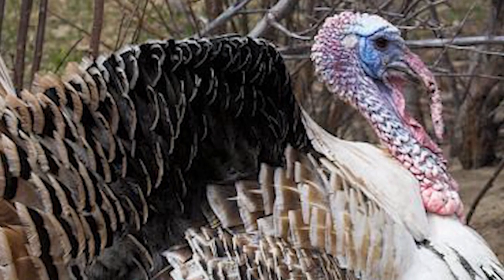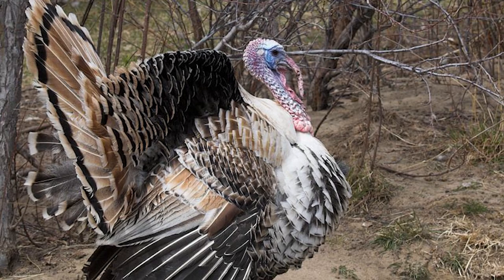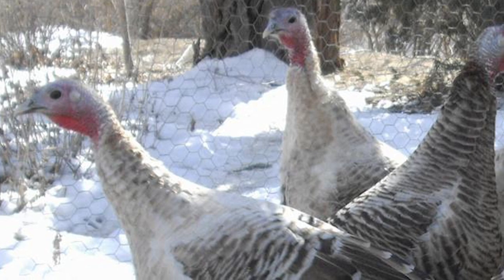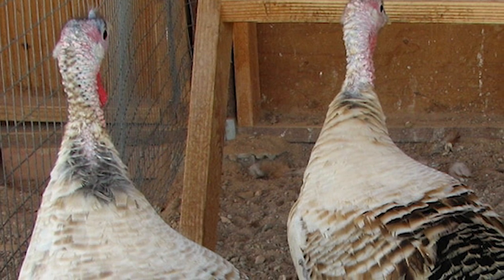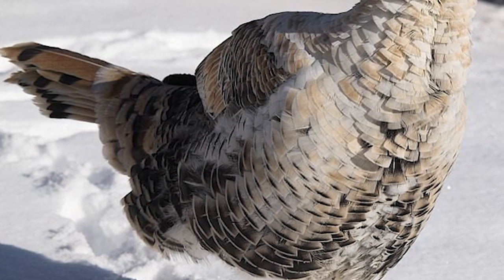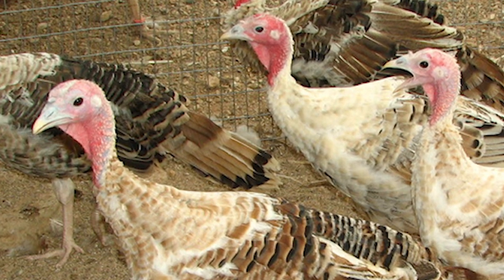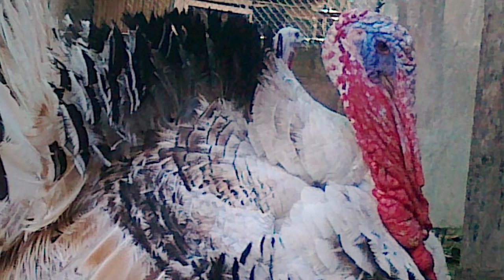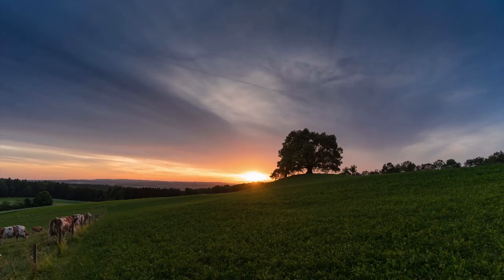Sweetgrass Turkeys | Tri-Colored Calico Splendor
The Sweetgrass is a breed of domestic turkey from the United States of America. The Sweetgrass Turkey has a color pattern similar to the Royal Palm with chestnut coloring in place of the white.